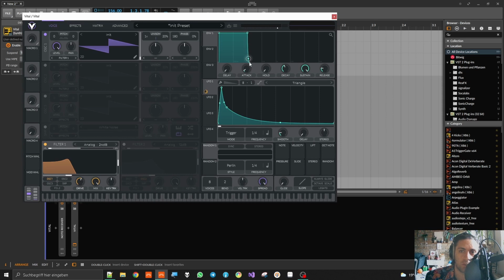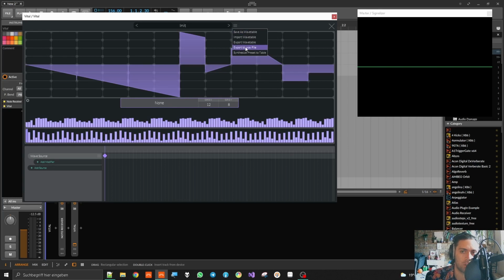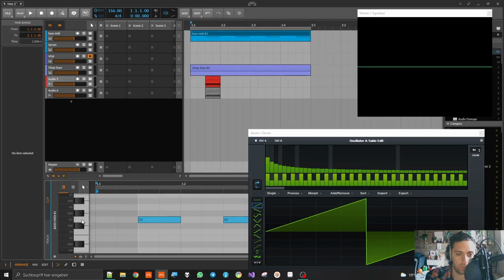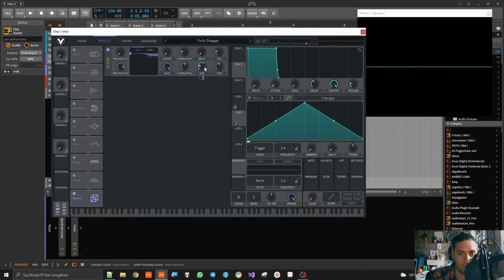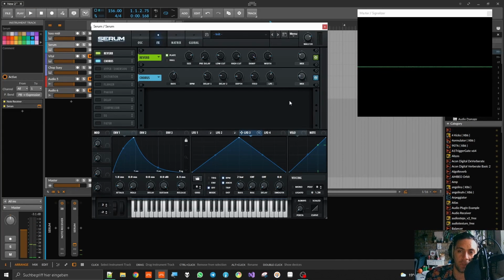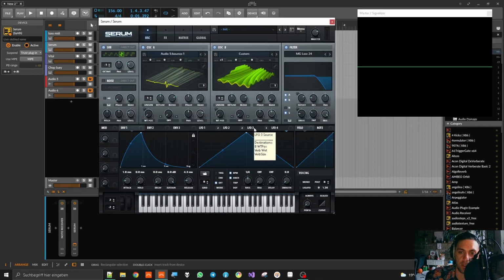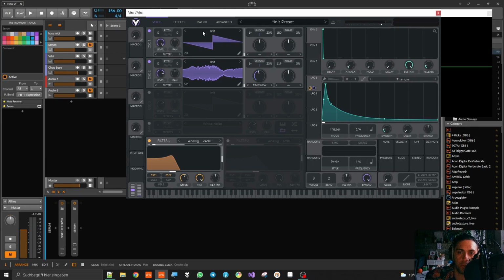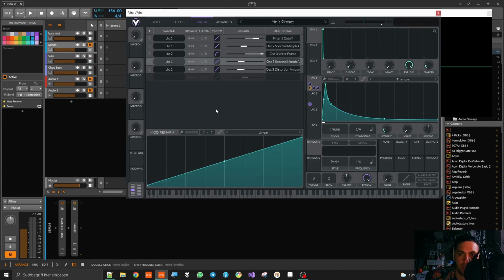Serum or Vital? 5 Reasons For Each Of Them.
Should one still get Serum nowadays that Vital exists? I can spoil you, the answer is not easy and probably highly subjective, but here's my top 5 for both of these spectacular synthesizers.

Edit: Just found out Vital also has extra LFOs, possibly infinite. Ignore that part of my argument in the video please.

Timecodes:

00:00 Why???
01:38 Context of the Music

02:17 Envelope Scaling (Pro Serum 1)
06:31 Wavetable Editor (Pro Serum 2)
16:45 Effects (Pro Serum 3)
24:07 Formularparser (Pro Serum 4)
27:17 Infinite LFOs (Pro Serum 5)

28:21 Vital is Free (Pro Vital 1)
30:30 Spectral Editing (Pro Vital 2)
33:35 Unison (Pro Vital 3)
35:44 Vocal Synthesis (Pro Vital 4)
37:20 Modulation Remap (Pro Vital 5)

39:02 Recap and Conclusion